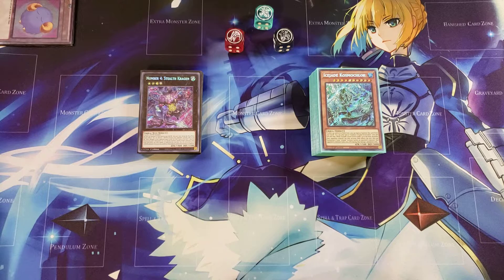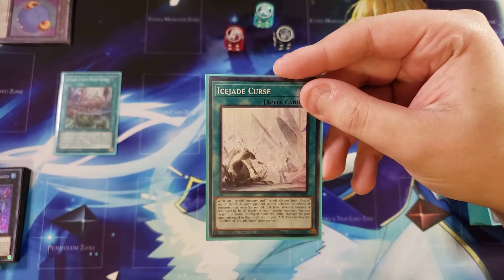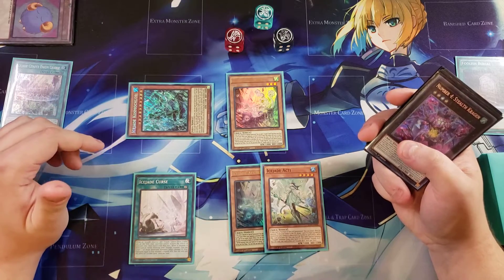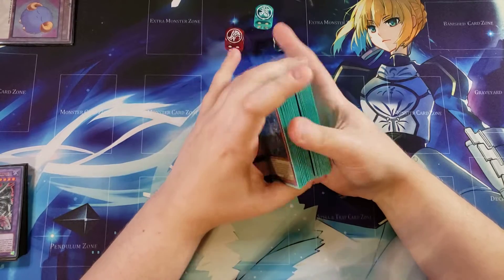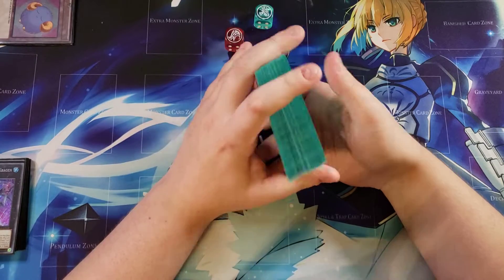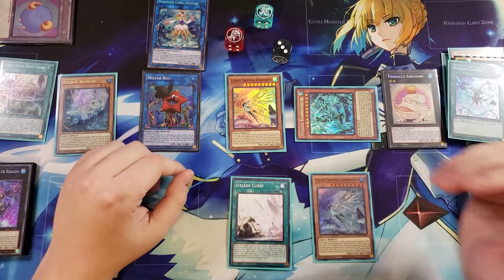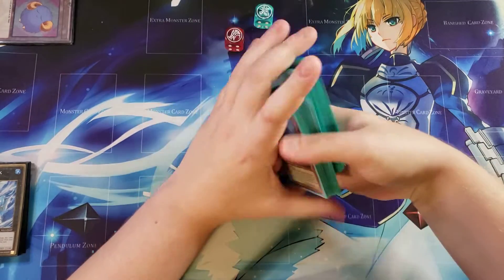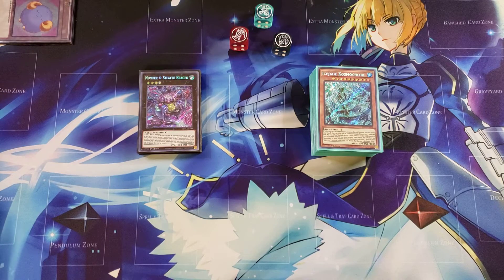HOW TO PLAY A ICEJADE DECK! TEST HANDS AND COMBOS! (JUNE 2022) YUGIOH!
PATRONS:
TIER: DARK ARMED ANNIHIATION DRAGONS!
Jin Manning
Izzy
Tyler Loflin
GarlandChaos

Awalt
Gloomba
Mimi
Diego Leal

StarSaber35
Zachary Joy
Zak Cowell